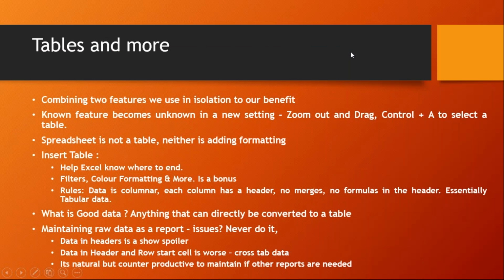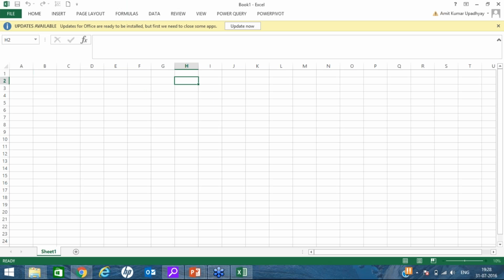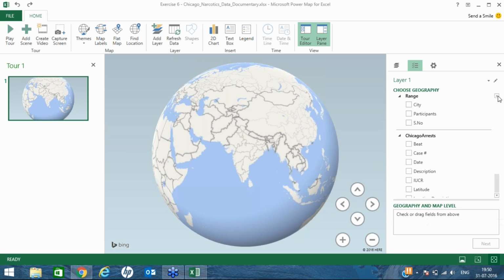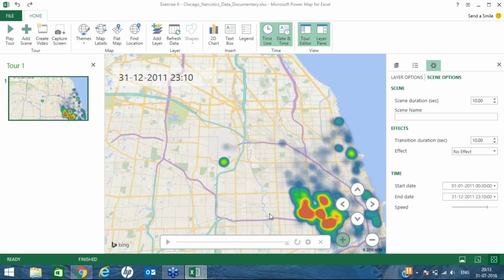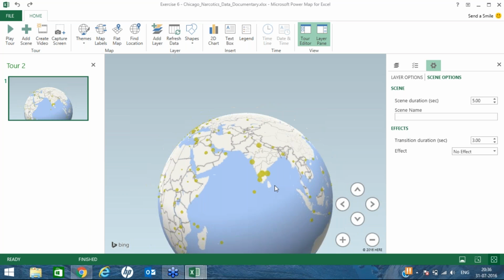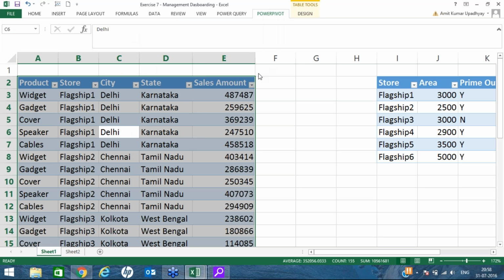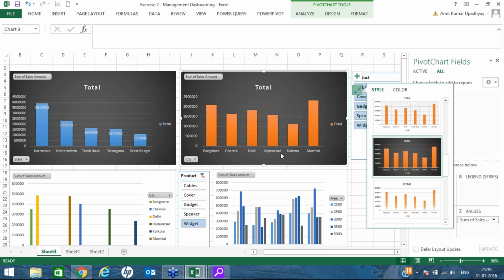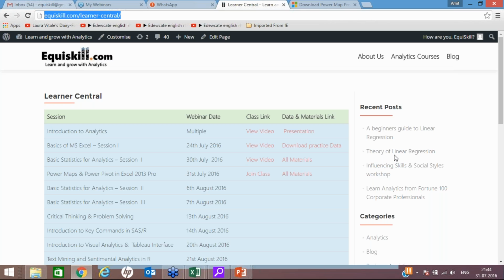Power Maps & Power Pivot Add Ins in MS Excel 2013 Professional Edition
Learn how to use Microsoft Power Maps and Power Pivot. Power maps class includes the 2D and 3D demo of heat maps and more for a data set of more than 30,000 rows with Geo dimensions. It is far more useful than tableau for 3D visualisations with tours and Audio.